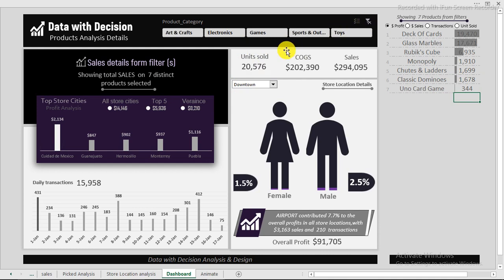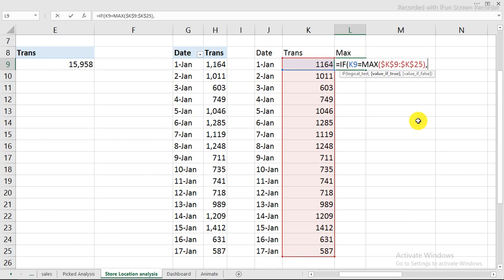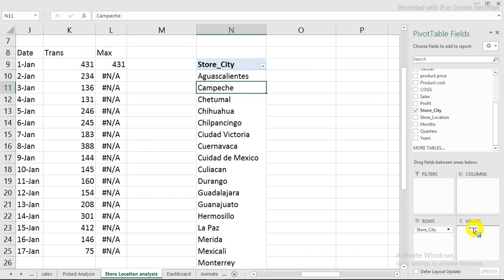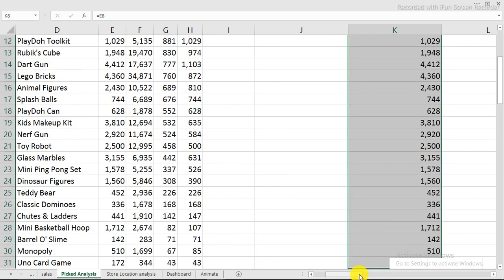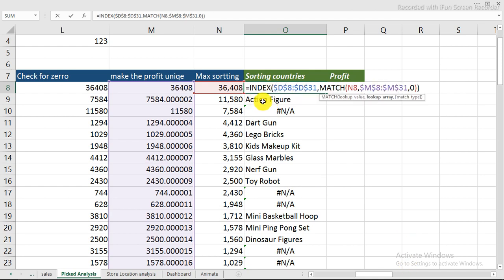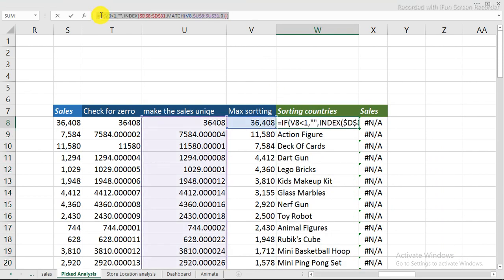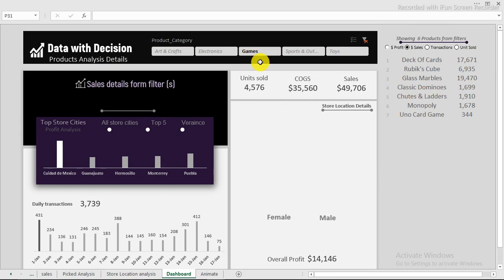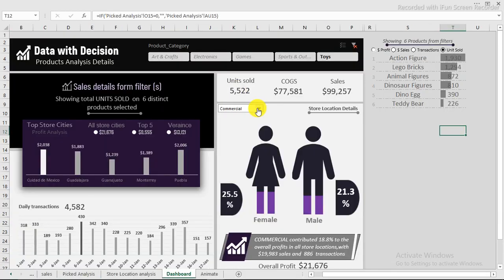Tutorial: Excel Dashboard Template (Products Analysis in MS Excel) part-1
All our Excel Dashboard Templates will help you create a very nice outstanding Excel report or dashboard.
You will get a clear understanding of Excel Financial Reporting. Financial dashboard in Excel might be
sometimes tricky but with this channel, you will have everything done with ease.

I can help you create your Business dashboard or any form of a dashboard with Excel.

PivotTable to create a dynamic Dashboard from the scatch.

To better analyze and visualize data in Excel you need a better understanding of PivotTable and
functions, Excel charts, colors, Excel Table for auto-updates if there is a new dataset.

Another thing you will need to know better to create a highly interactive and dynamic dashboard in Excel
is Excel form control. We will learn every functionality mentioned above.

Excel VBA is one of my favorites when it comes to dashboard creation. VBA makes you customize your dashboard
to your satisfaction. With Excel VBA you can create your own custom charts, manipulate the existing charts,
hide and show objects in your dashboard.

No limitations on how your dashboards look if you can utilize the VBA functionalities to your advantage.

sales dashboard excel
making a dynamic dashboard in excel
excel dashboards and reports
excel VBA dashboard
VBA dashboard in excel
macro dashboard excel
How To Create An Excel  Modern & Dynamic Dashboard
Create A Modern and Dynamic Excel Dashboard